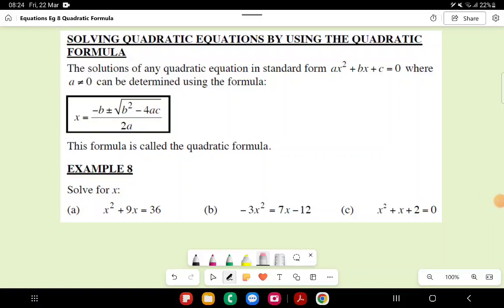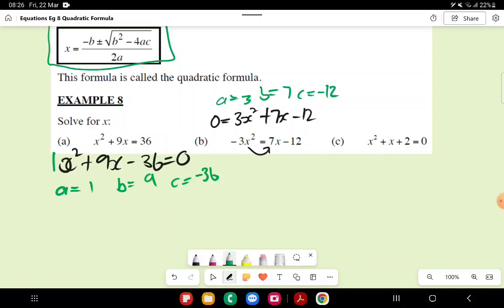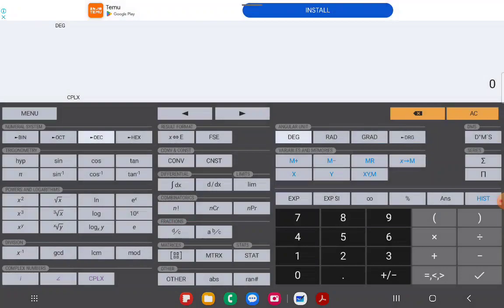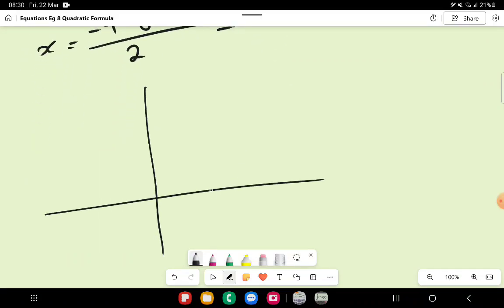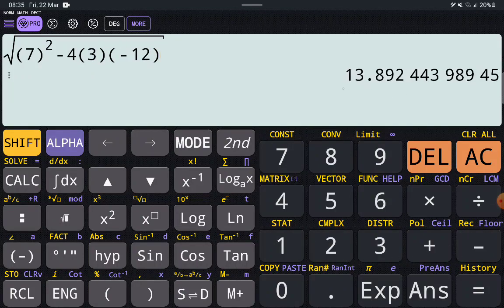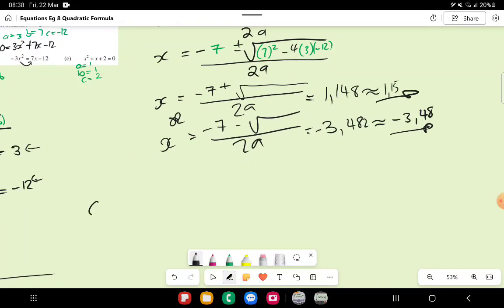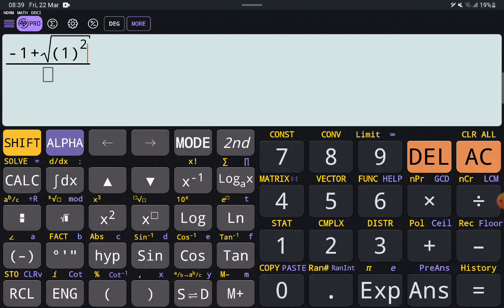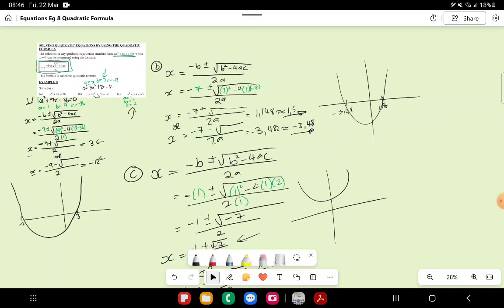Equations Eg 8 Quadratic Formula